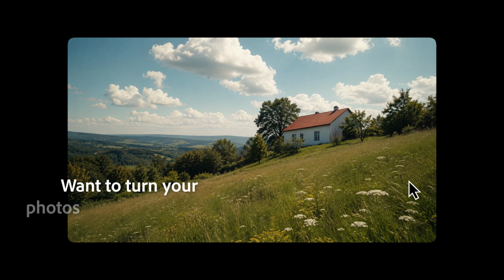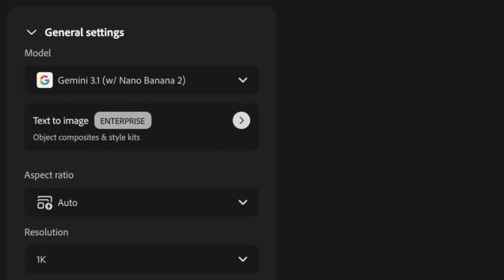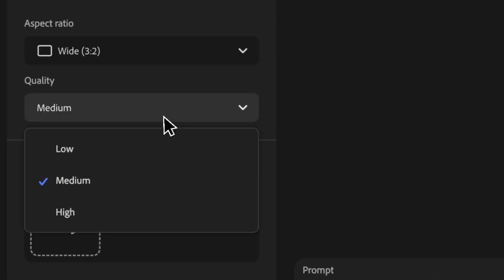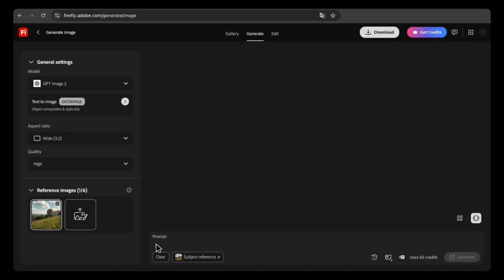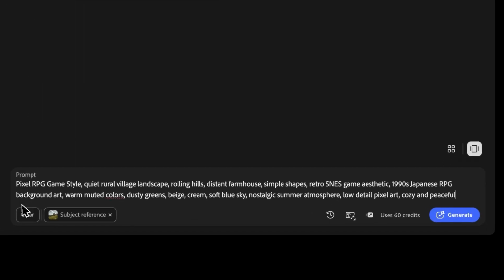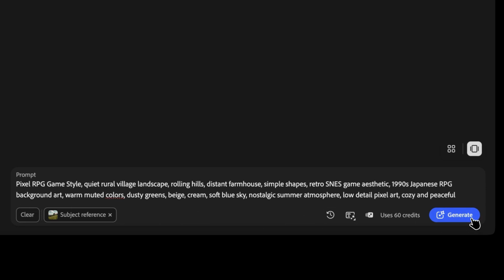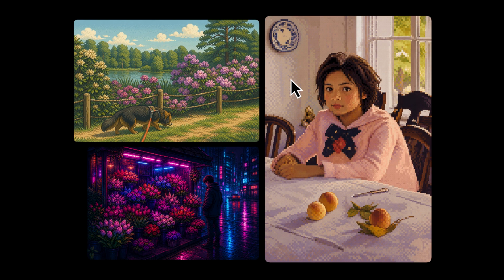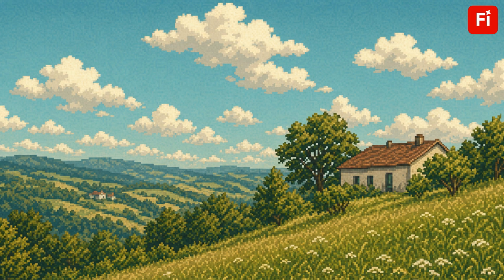How to Turn Any Photo Into Pixel Art Using Adobe Firefly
How to Make Pixel Art From Photos.

In this tutorial, you’ll learn how to use Adobe Firefly to transform any image into nostalgic, retro‑style pixel art. Choose your AI model, upload a reference image, write a pixel‑art‑focused prompt, and generate unique visuals inspired by classic games.

⏱️ Chapters
00:06 – Open Adobe Firefly
00:09 – Go to Image → Pixel Art
00:13 – Choose your AI model
00:26 – Select aspect ratio
00:29 – Choose quality settings
00:31 – Upload reference image
00:43 – Write your pixel art prompt
01:05 – Generate your pixel art
01:08 – Firefly analyzes your reference
01:15 – Experiment with variations
01:27 – Final pixel art result